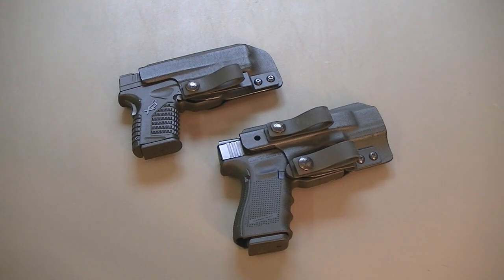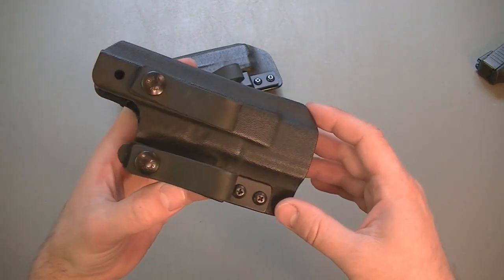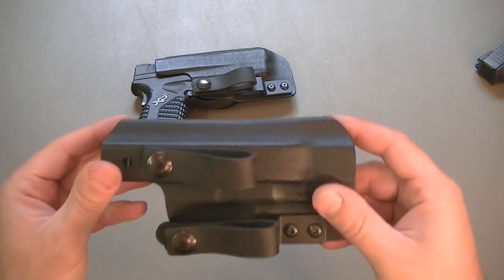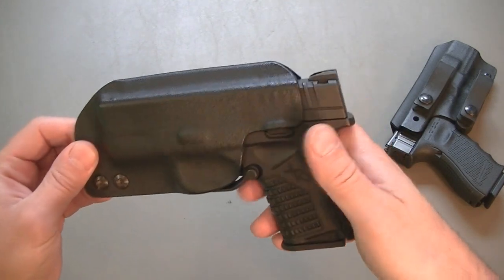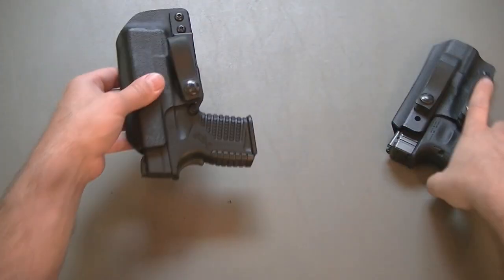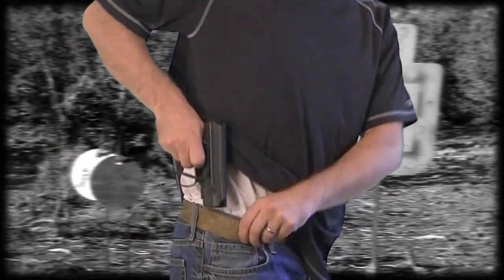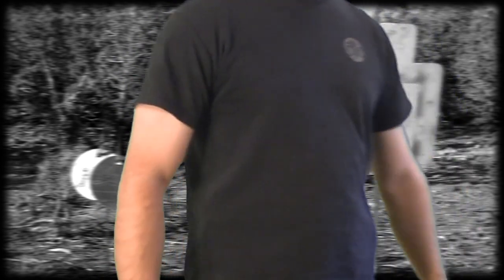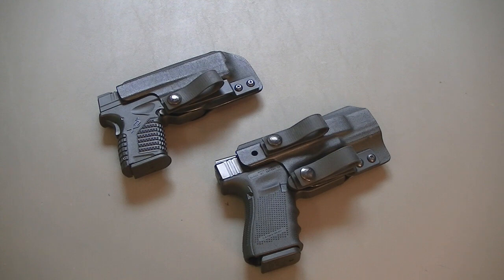Vamoose V2 Custom Kydex Holster – DeLaRosa Tactical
I have used these holsters for months now. Not only on a daily basis to CCW, but have used them to run drill after shooting drill. After putting them through their paces, I would highly recommend.

Crocket2014.